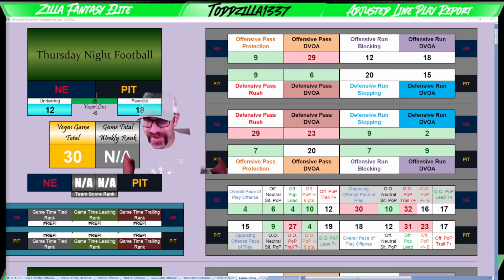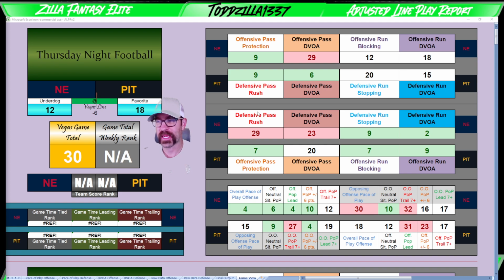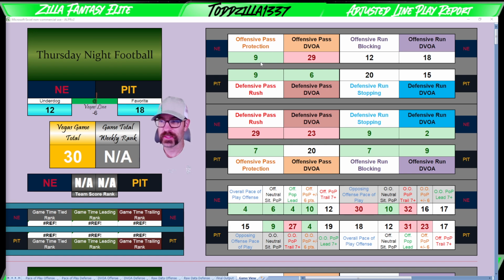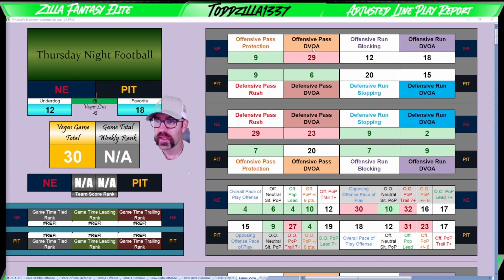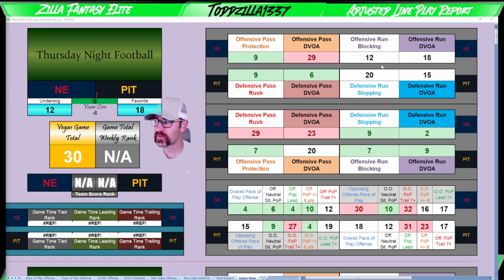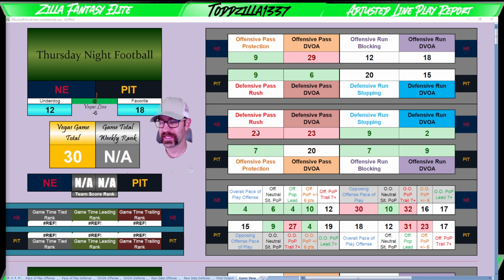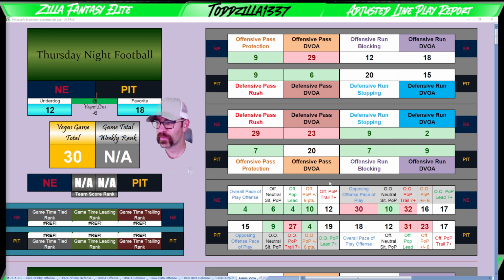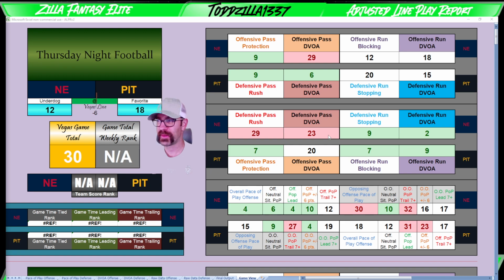Week 14 Thursday Night Theory || Adjusted Line Play Report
Tune in to the Thursday Night Theory edition of the Adjusted Line Play Report and get all the best plays for thursdaynightfootball island game matchups and prop bet plays!